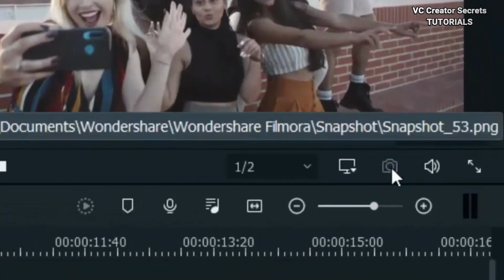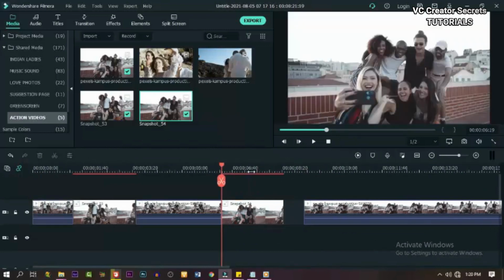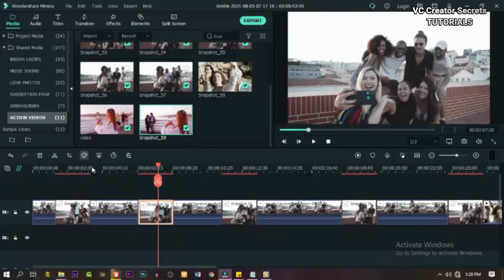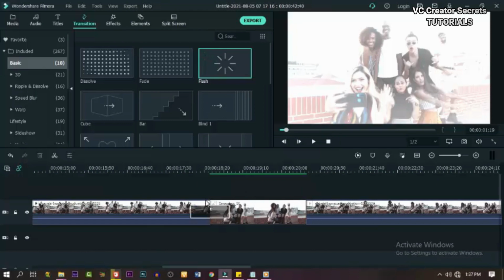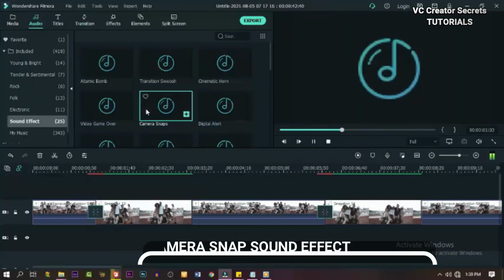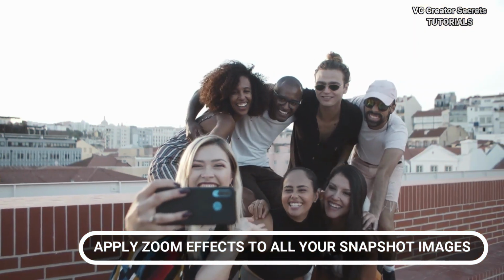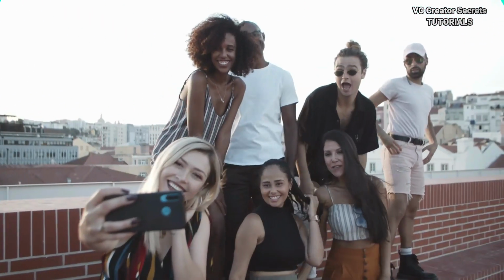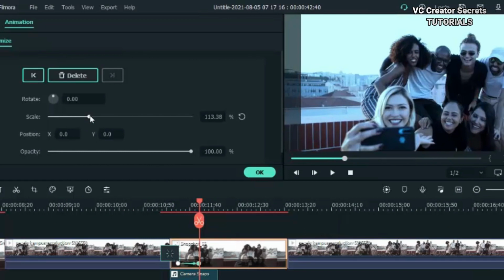How To Make A SNAPSHOT Photo Flashlight Effect (Filmora x tutorial)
In this video I am going to teach you how to create a snapshot effect in Filmora x.